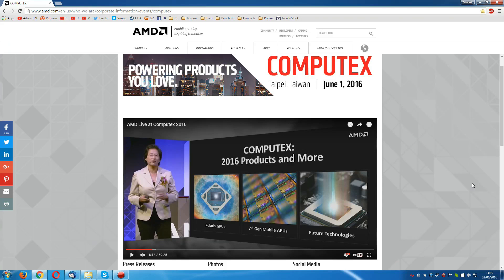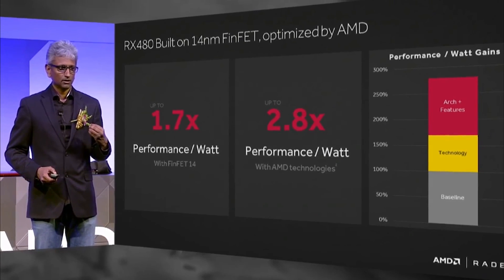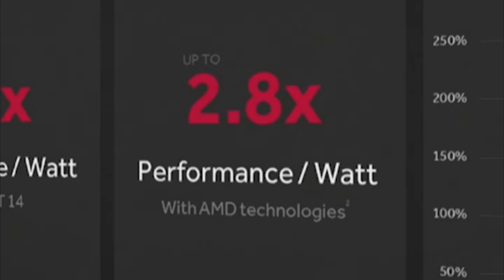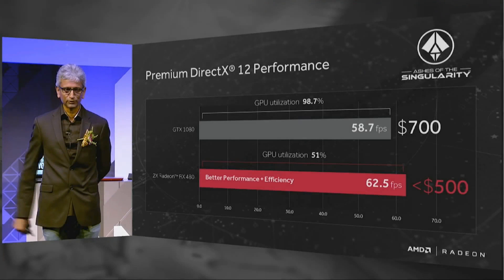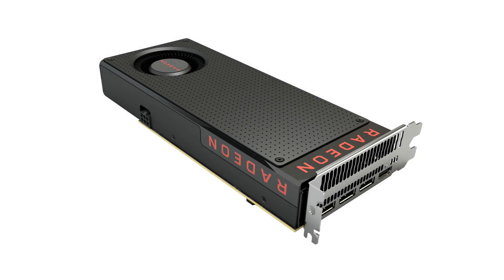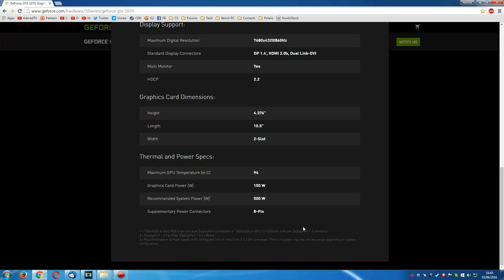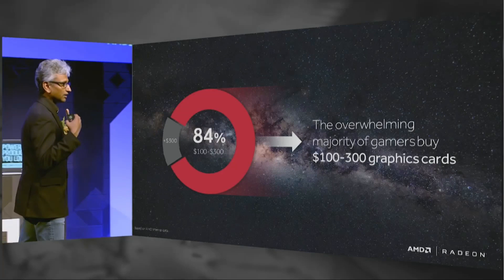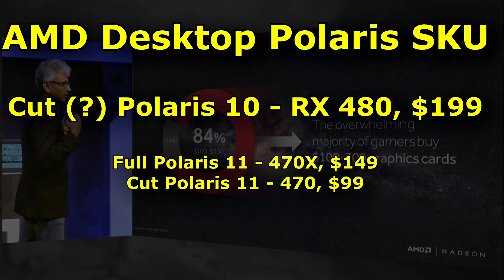Polaris at Computex - RX 480 unveiled at $199, RX 490 in hiding.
I really doubt the RX 480 is the only Polaris 10 graphics card coming this summer.

Or